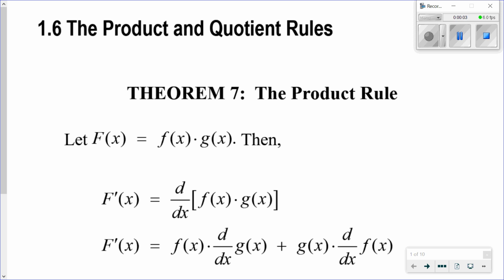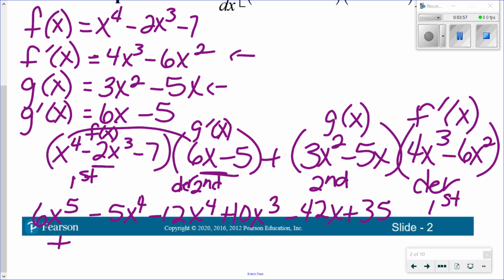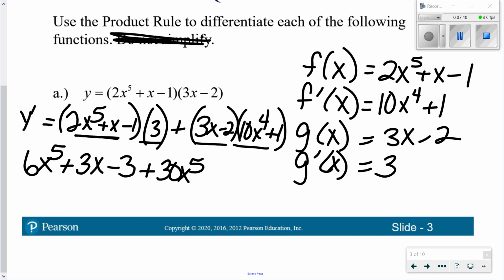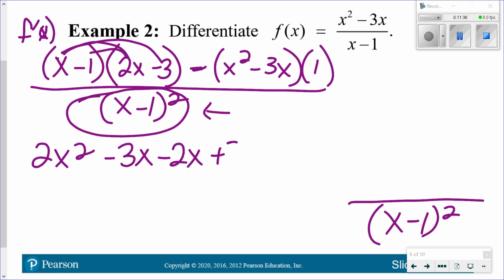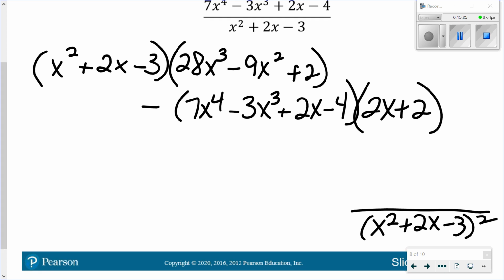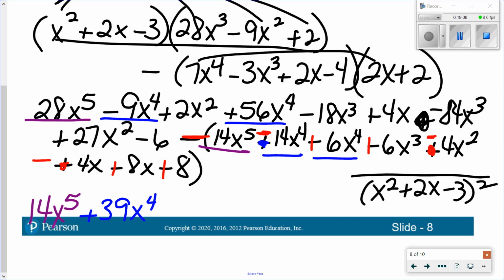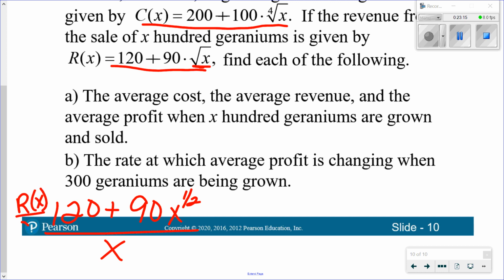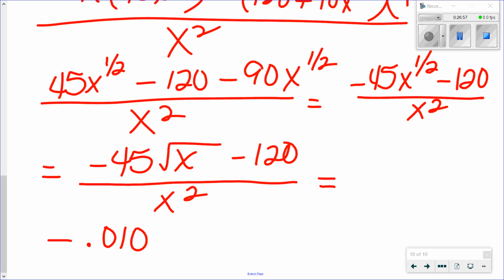1 6 product and quotient rules video